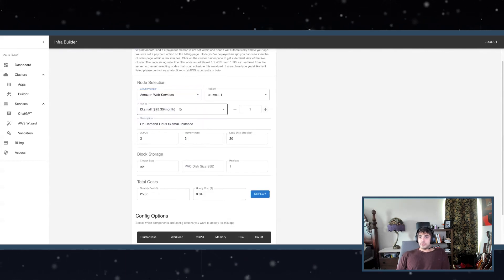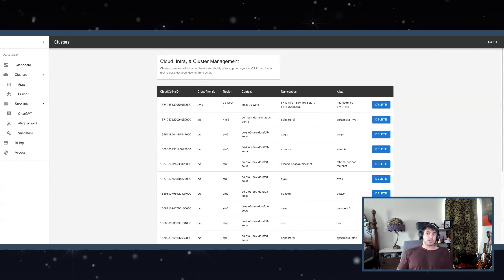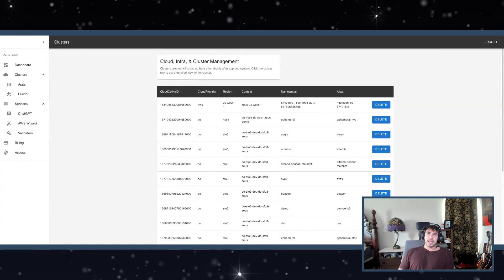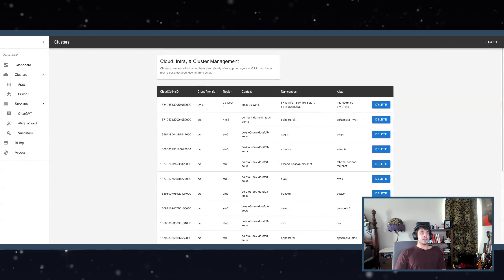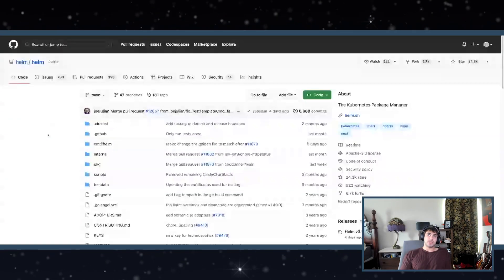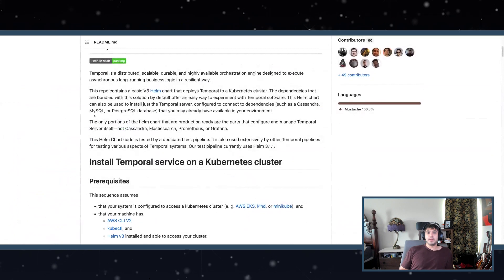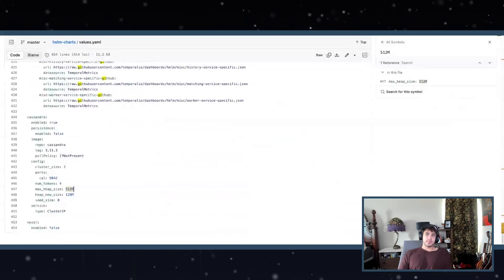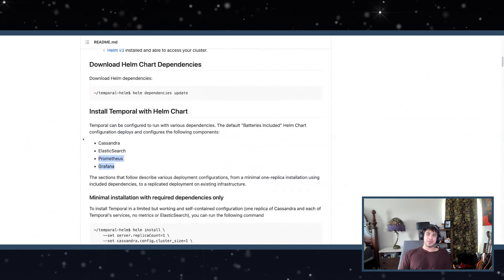Why control Kubernetes with Temporal?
In this interview, Alex George shares the reasons he decided to use Temporal when building out his platform.

Alex is currently the builder of Zeus, and had previously lead the development of the infrastructure products for powering Ethereum and L2 staking at Coinbase.